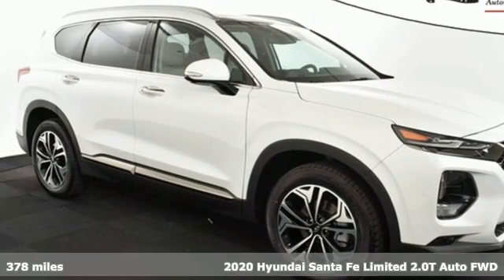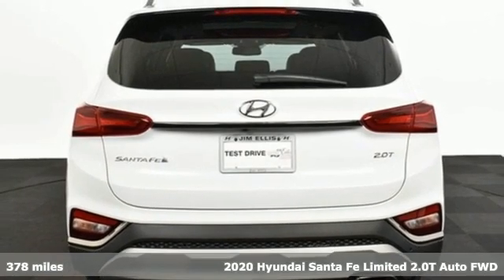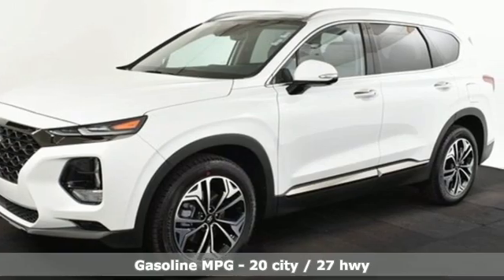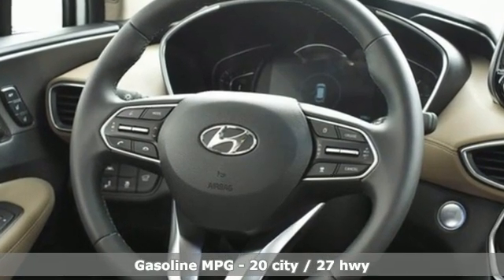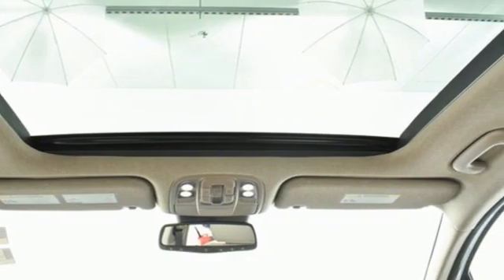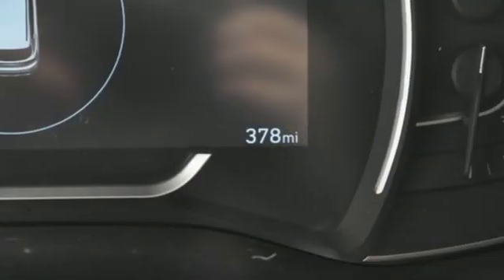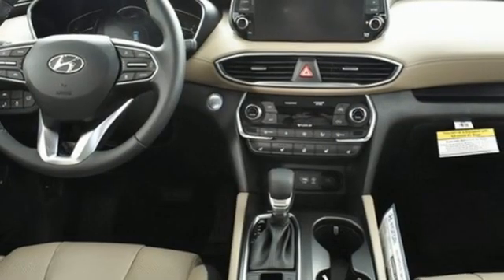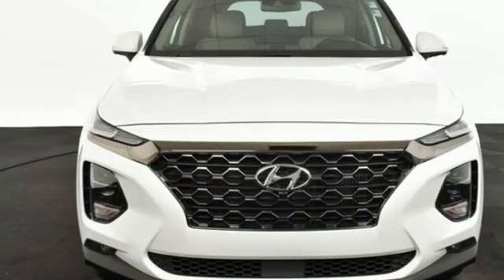New 2020 Hyundai Santa Fe Atlanta Duluth, GA HF20166 - SOLD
Year: 2020
Make: Hyundai
Model: Santa Fe
Trim: Limited 2.0T
Engine: 2.0L Turbocharged
Transmission: 8-Speed Automatic with SHIFTRONIC
Color: White
Interior: Black/Beige
Stock #: HF20166
VIN: 5NMS53AA5LH223352

Address:
5785 Peachtree Ind Blvd